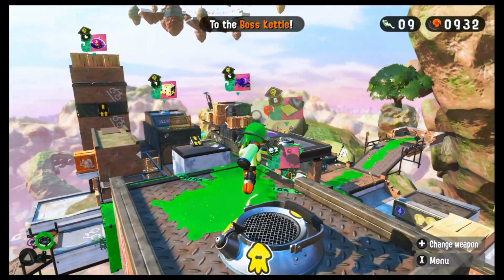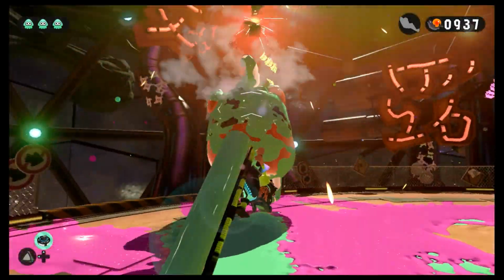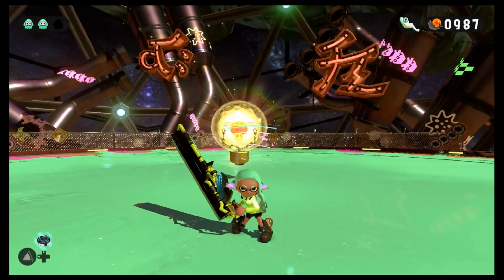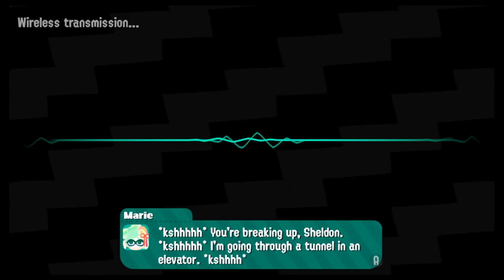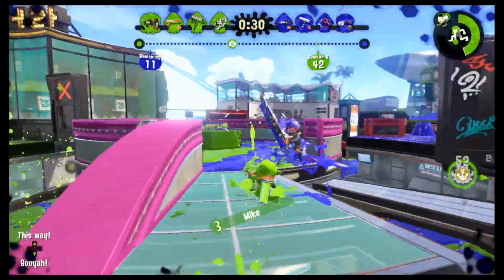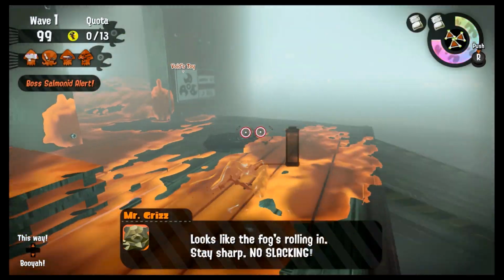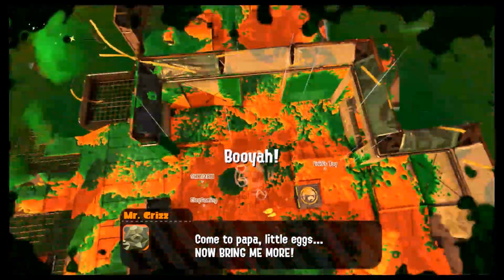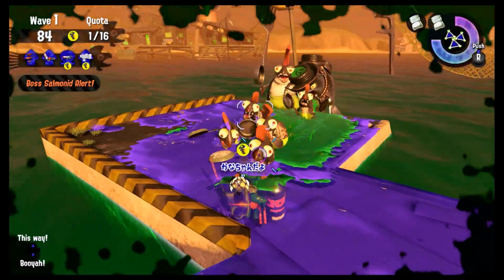Splatoon 2 - Episode 8: Splats With Honor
We finish off Suction-Cup Lookout and play a few rounds of Rainmaker and Salmon Run! FOR HONOR... or something.

Missions Featured in This Video:
Boss #2: Fear the Octo Samurai - "The Showdown"